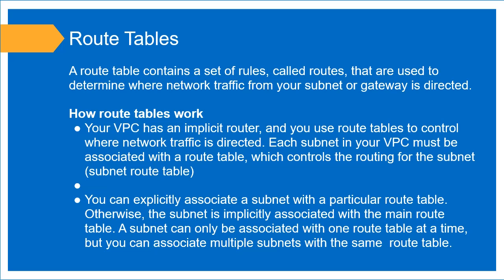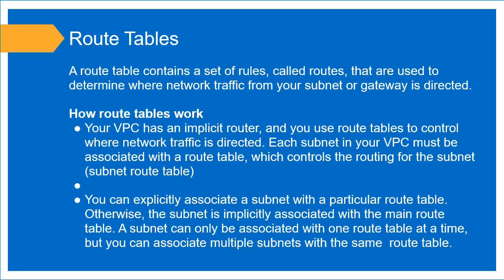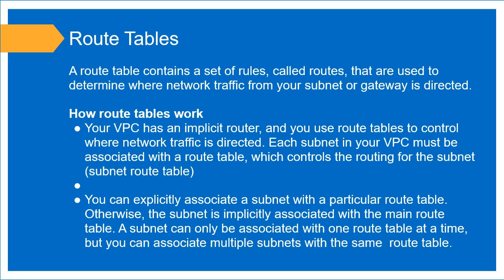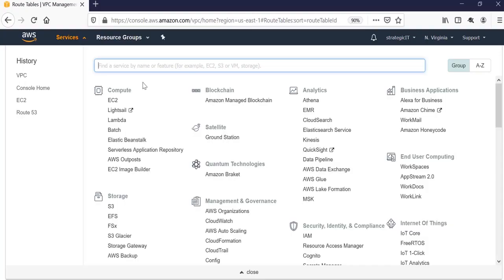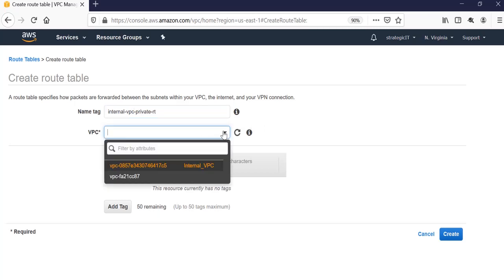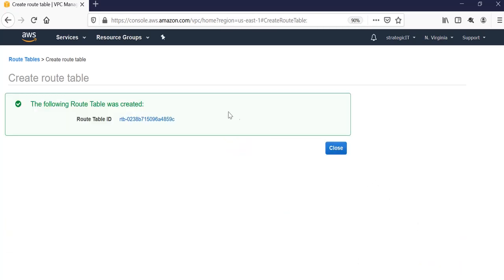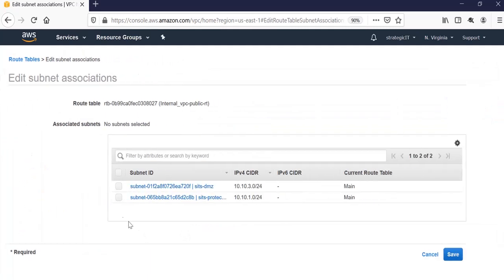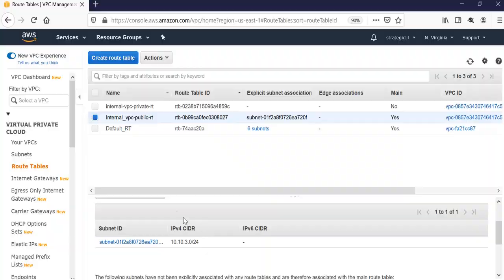How to Create a Route Table in AWS & Associate a Subnet